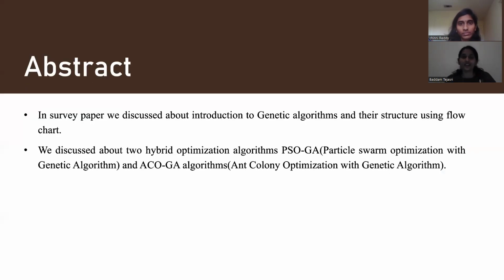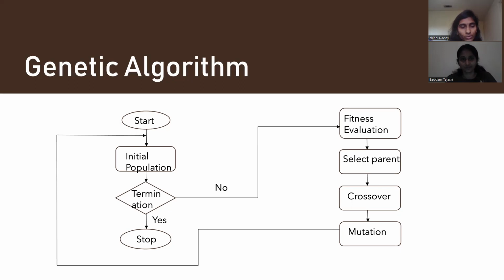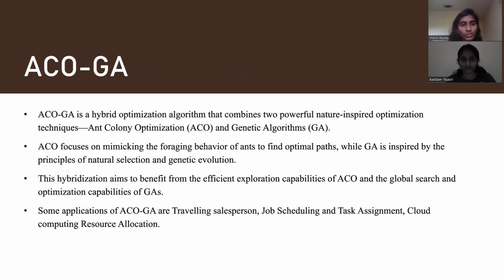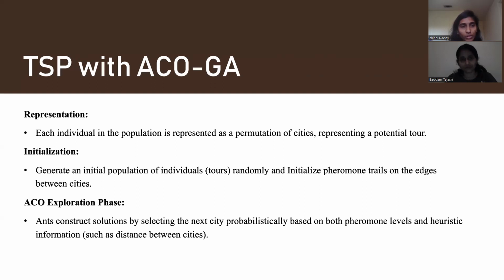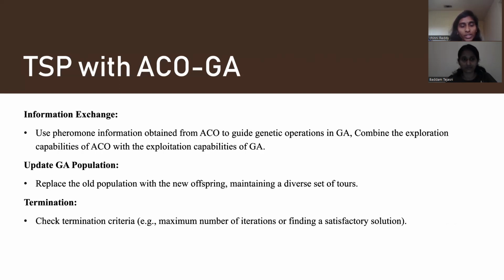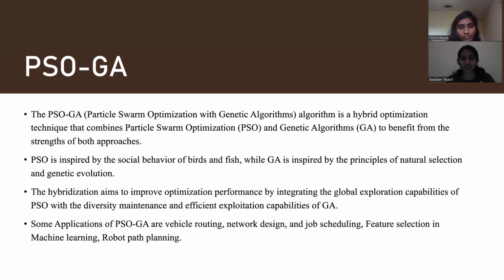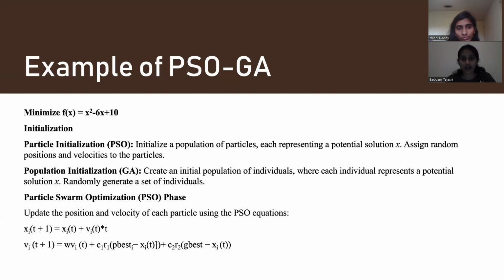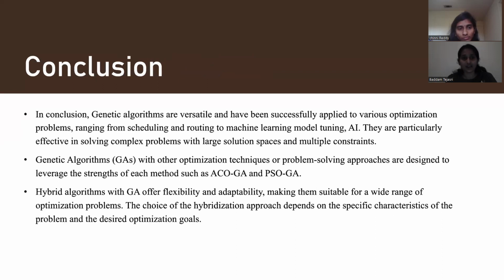Survey on Genetic Algorithms